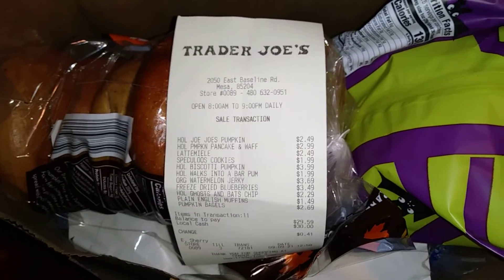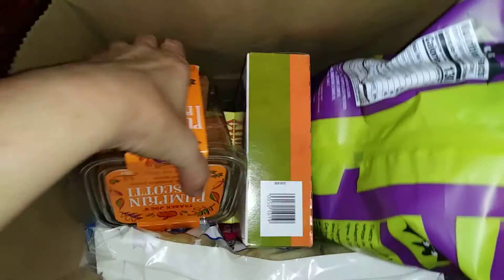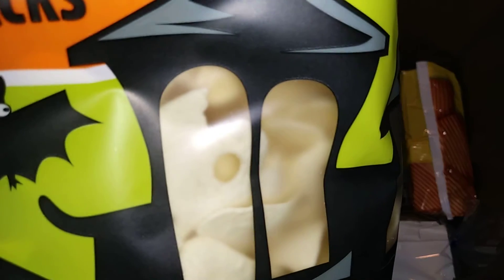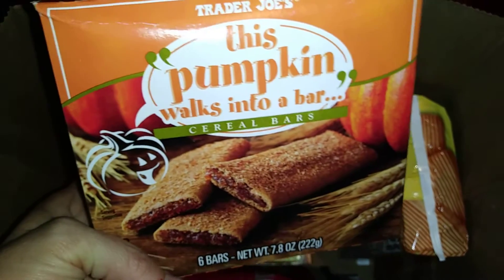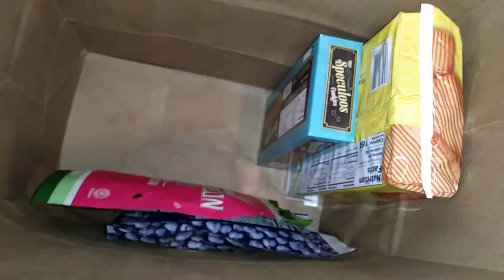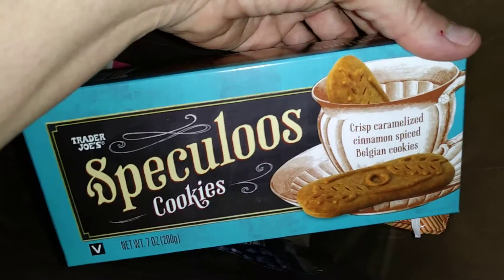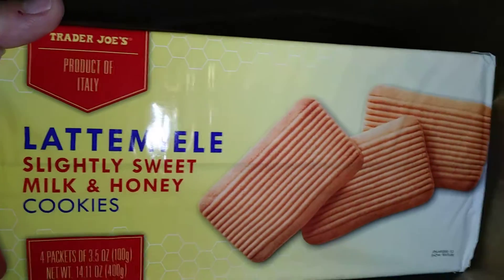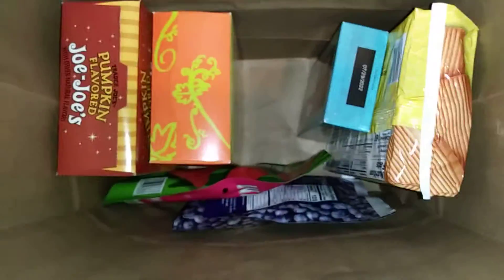Trader Joe's shopping haul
Unpacking my grocery bag from Trader Joe's. I love flavors of fall so I had to pick up a few autumn seasonal goodies!